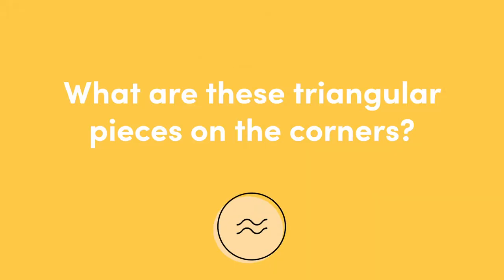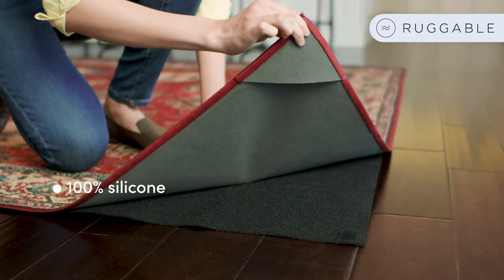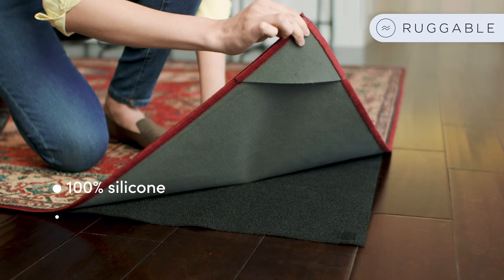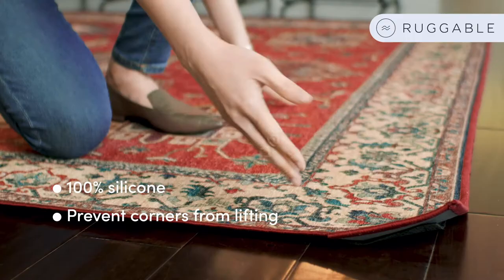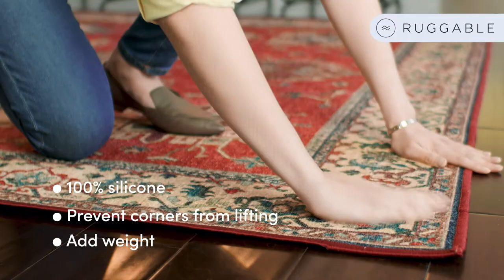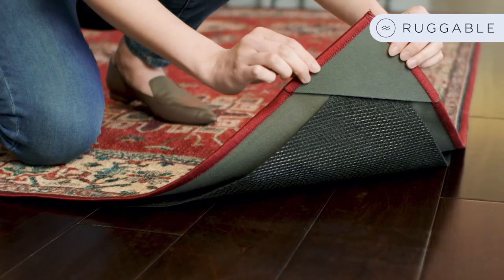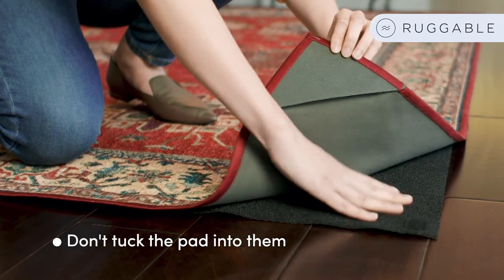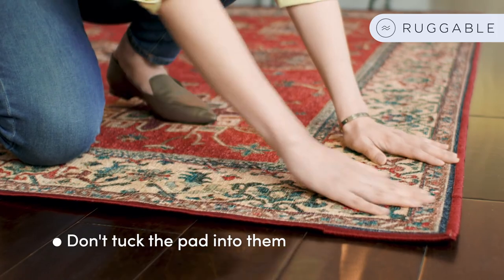FAQ | What's With The Corners? | Ruggable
See those cute silicone corners on your rug cover? Our Chief Marketing Officer, Linda, is here to tell you all about them.

Ruggable’s rug system comes with two pieces. The lightweight, removable Rug Cover fits perfectly inside the washing machine, while the clingy, nonslip Rug Pad keeps the Cover securely in place. When it’s time for a wash, simply peel off the Cover, throw it in the wash and voila— it's good as new!

The right rug can truly elevate your space. But life can get messy. That’s why we created a rug that can withstand whatever life throws at it: spills, dirt, dander, dust...even pet accidents. So you can spend less time worrying and more time living. Ruggable. Creating beautiful, clean spaces, one machine-washable rug at a time.